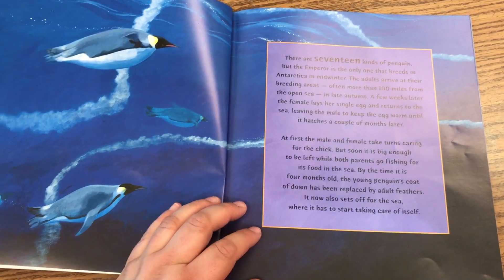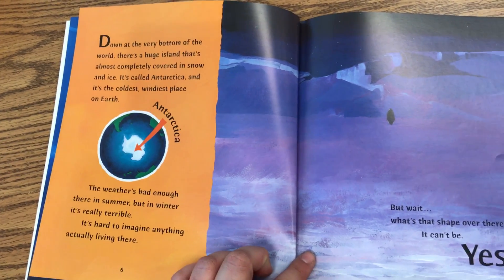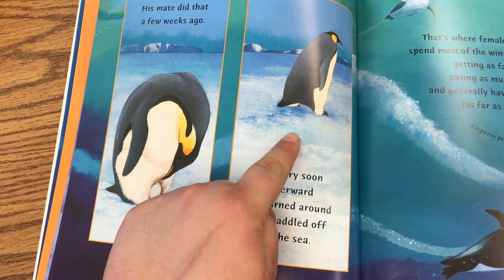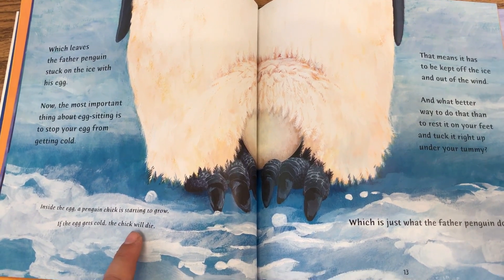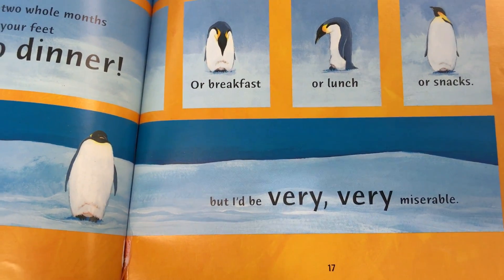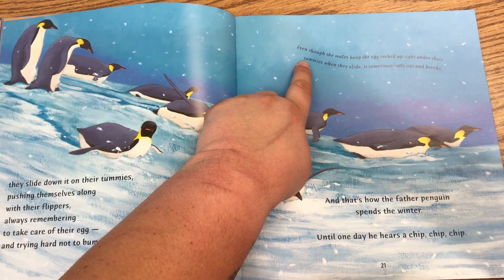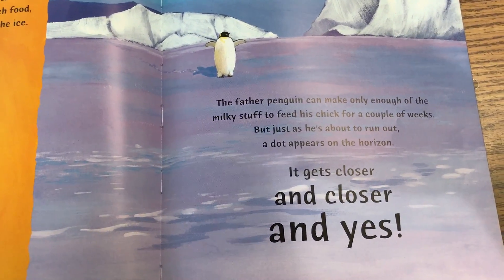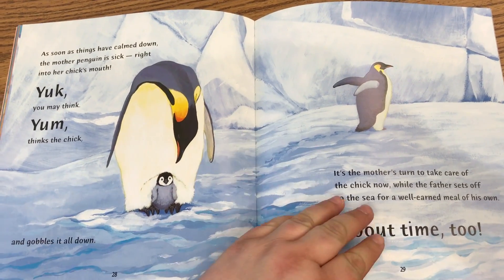The Emperor's Egg Read A Loud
Facts on Emperor Penguins and their young